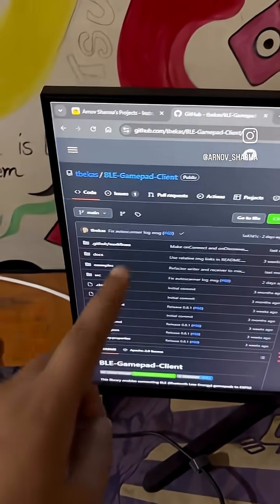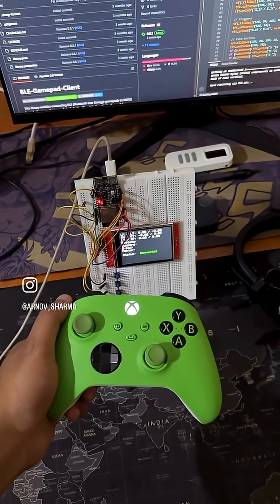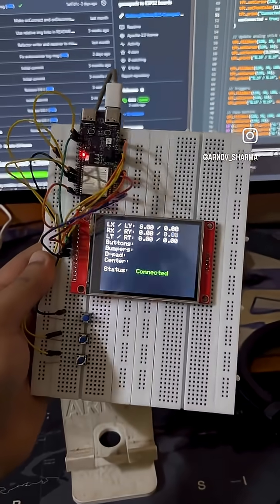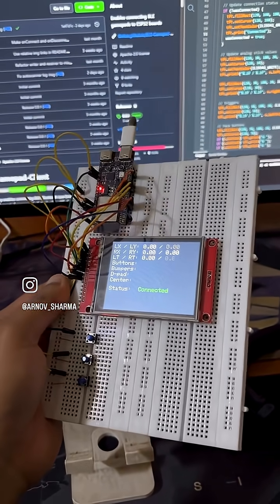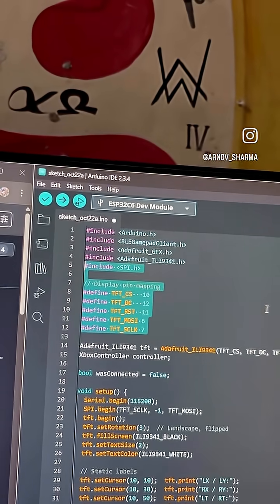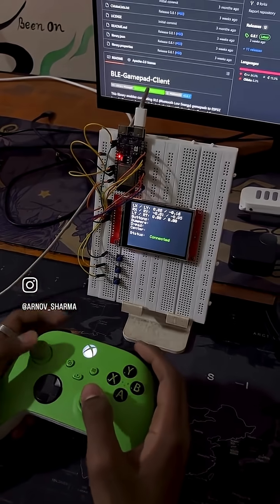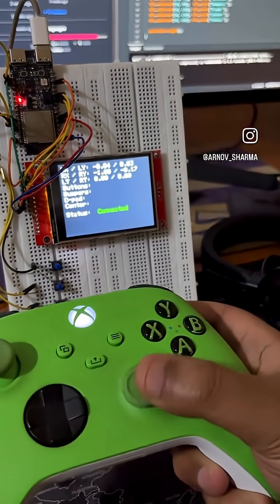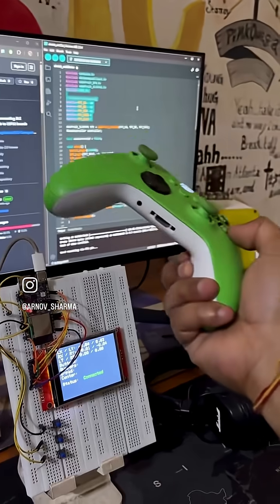Xbox controller with ESP32 C6 Devkit!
Checkout more of my Gaming Related Projects-